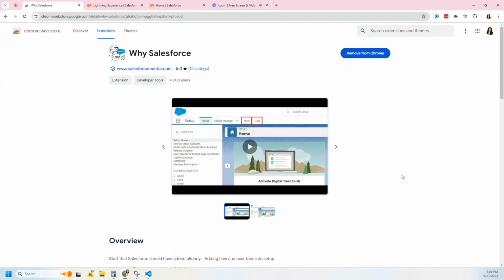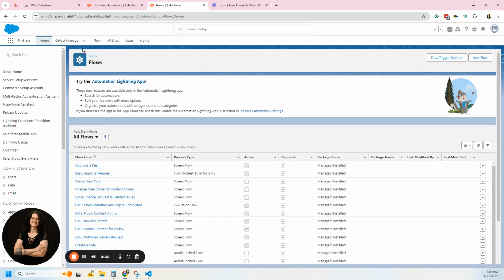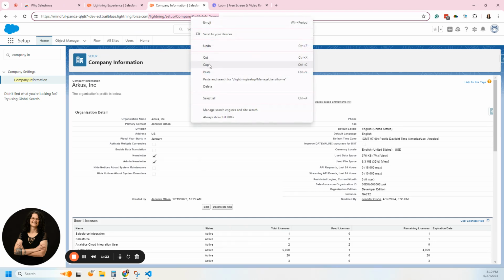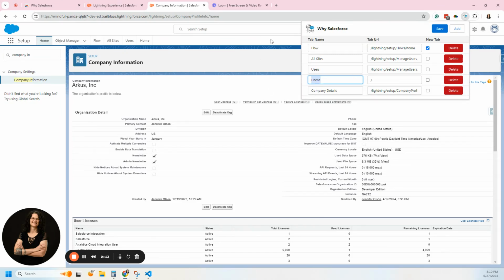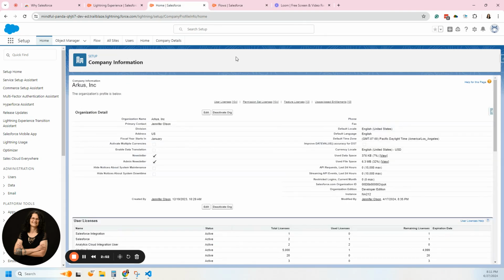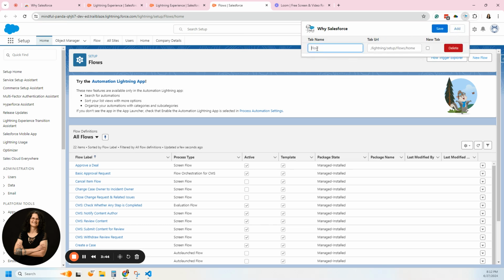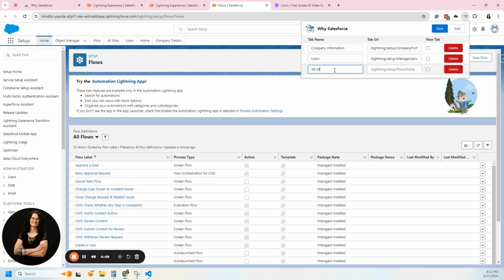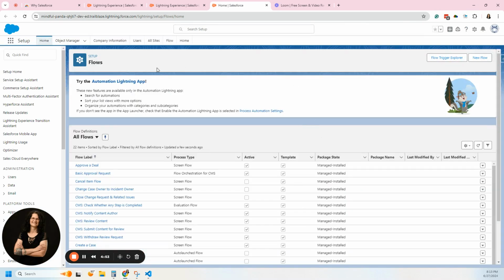Why Salesforce New Functionality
Check out the new functionality added in June 2024 to the Why Salesforce Chrome Extension. Create custom tabs in your set up menu in Salesforce.